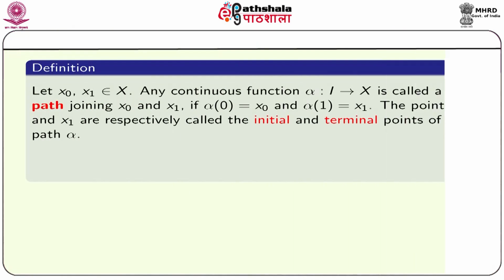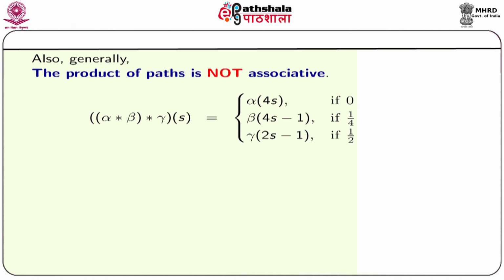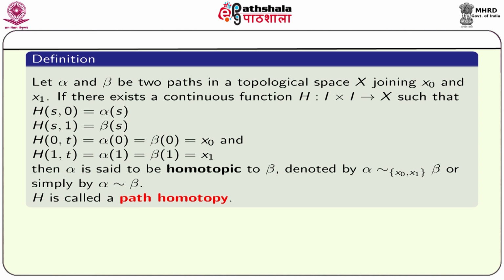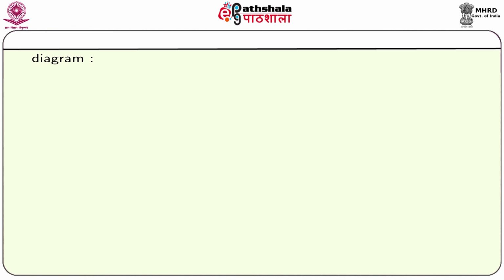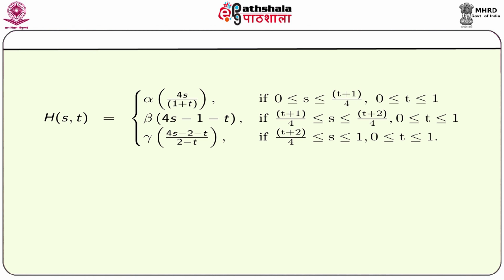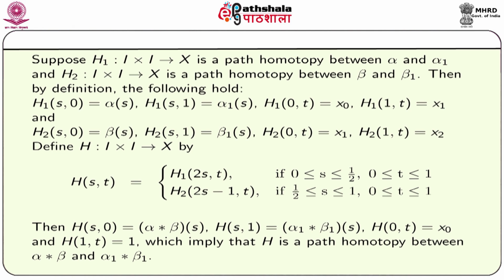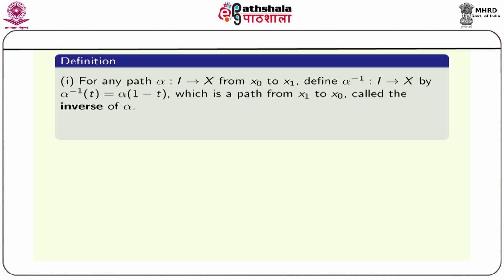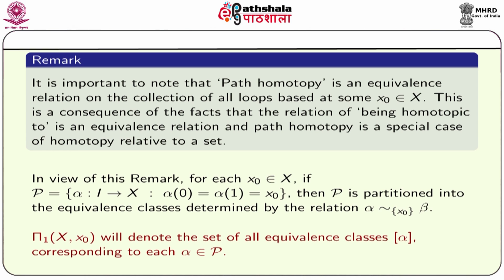Path Homotopy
Subject: Mathematics
Paper: Set theory and elementary algebraic topology